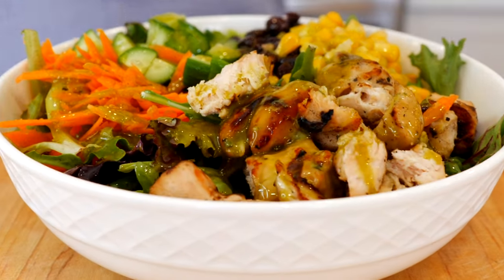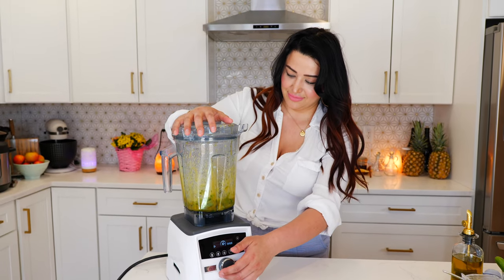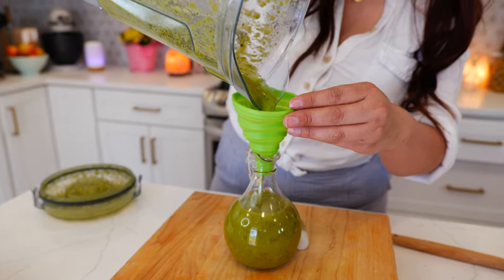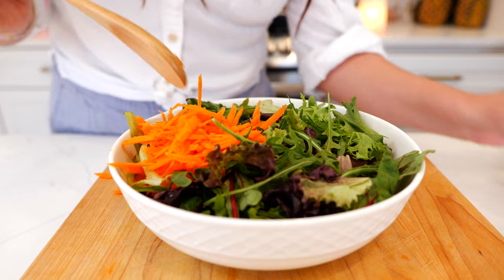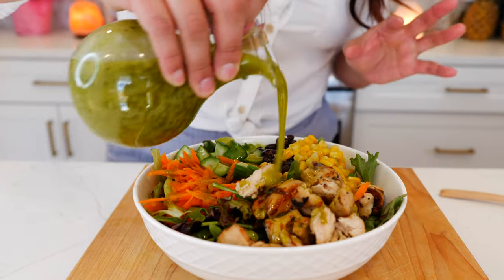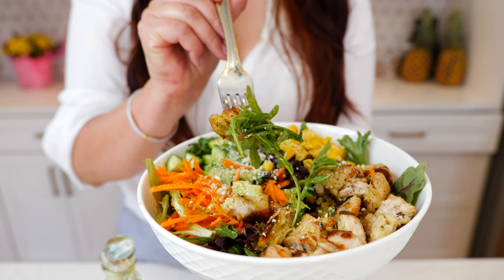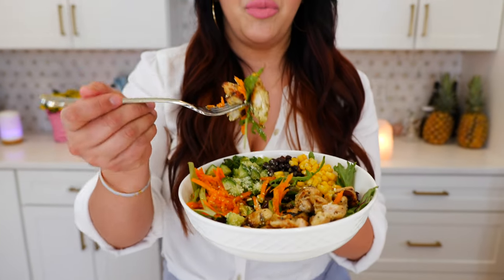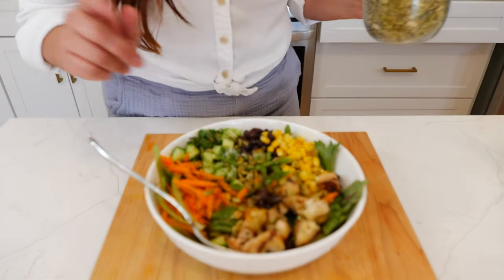The BEST CREAMY POBLANO Vinaigrette Dressing recipe For CHICKEN Salads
Thank you for your support ❤️ For more delicious recipes, visit our You won’t catch me eating a boring salad and that’s why I have to show you How to make the most flavorful OFF-THE-WALL vinaigrette / DRESSING that your whole family will enjoy. With just a few simple ingredients you can make a no-fuss quick meal; The best part is that your veggie haters will forget they’re eating vegetables 🤭 Hope you enjoy this dressing as much as our family does❤️ Steph & Cloud

🔔 Make sure that you have the bell turned on, so you will definitely not miss any of our videos!! ❤️If you are looking for a recipe. Search on YouTube  “Views on the road _______“ and finish with the recipe you are looking for. If you don’t see it, make a request in the comment section and we will gladly upload the recipe for you.

Happy easy Dressing making!! 😋
Come back and let me know what the family said; I’m so excited to hear all about it.

Ingredients
1 Roasted poblano
Small bunch of cilantro
1/2 cup of olive oil
2 Tbsp pineapple vinegar or user AP vinegar
1 Tbsp lime juice
1 tsp coconut aminos or 1/2 tsp sugar
1 minced roasted garlic
1/2 Tbsp Mexican oregano
1/4 tsp ground cumin
1 tsp black pepper
1 tsp salt
Optional for spice- roasted jalapeño, serrano, pepper flakes or chiltepines

Salad ingredients
Poblano Vinaigrette
Mixed salad greens
Carrots
Corn
Black beans
Cotija cheese
Pumpkin seeds

Tip❣️
To fill the glass dressing bottle used in the video, DOUBLE the potion of all ingredients except the poblano.
Will keep in the refrigerator for 7 to 10 days